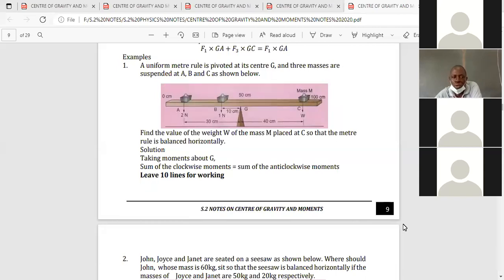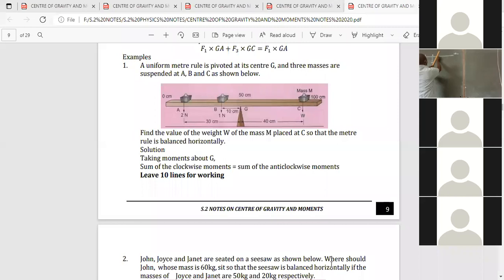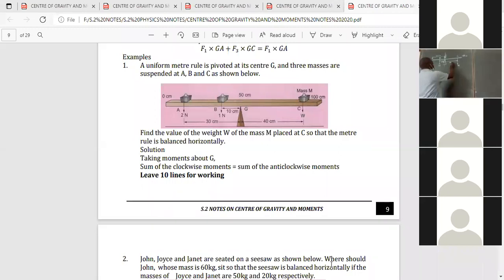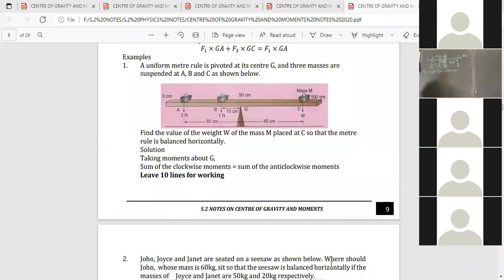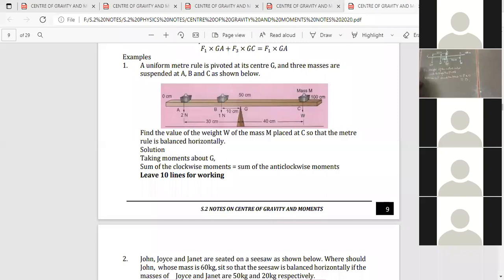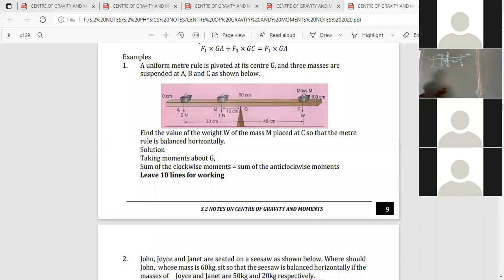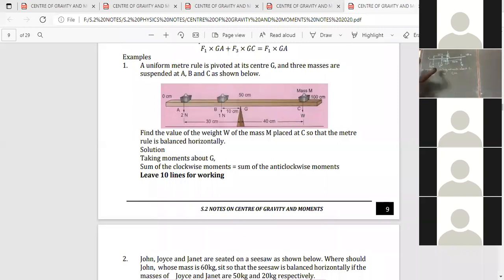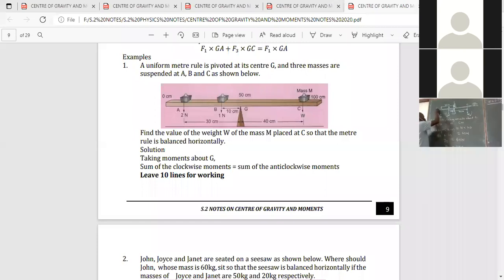physics lesson on 10th August part 1